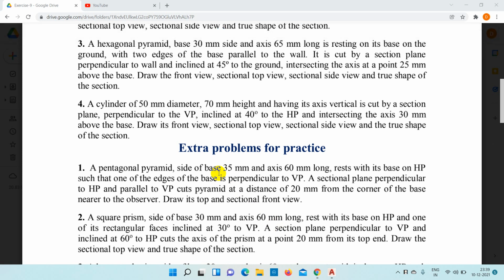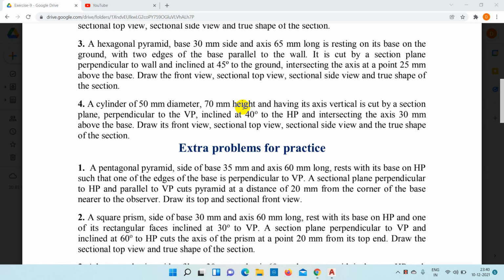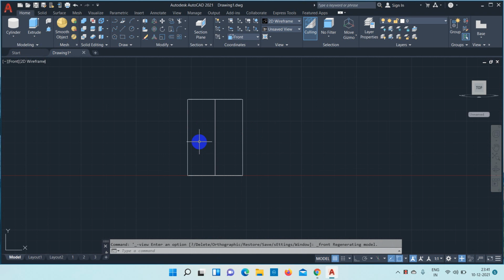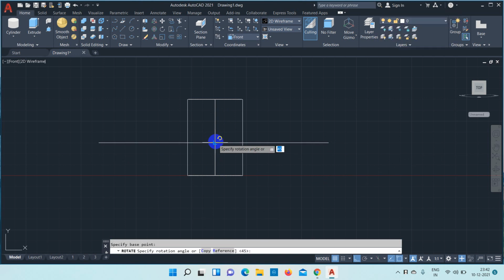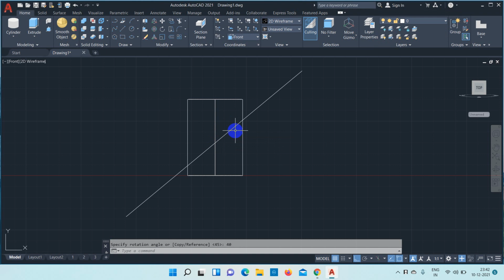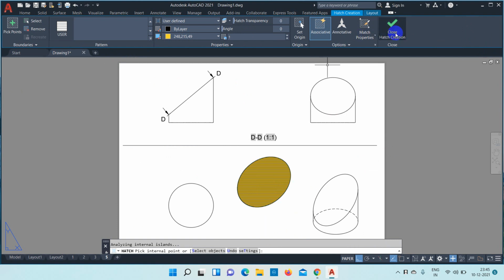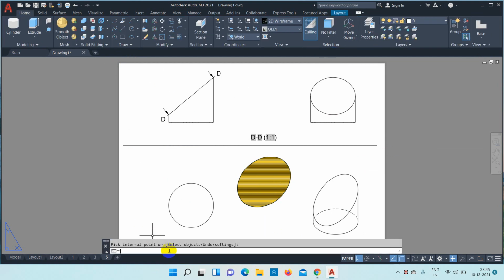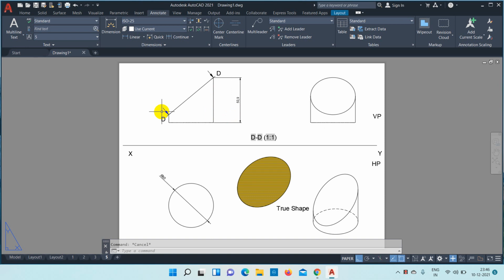9.4 : Section of solids ( Cylinder)